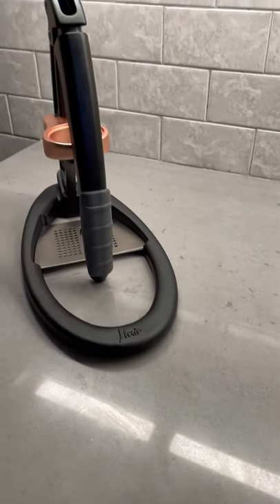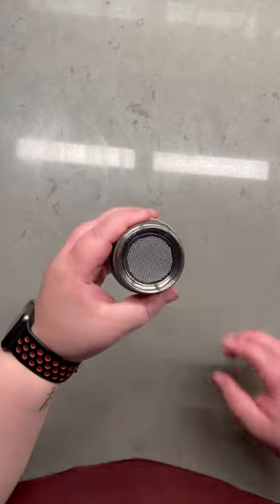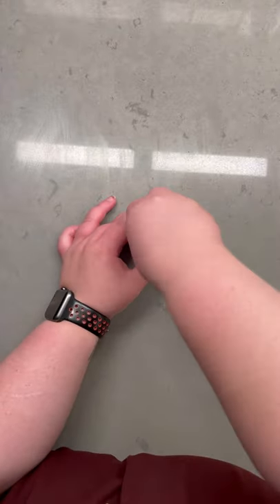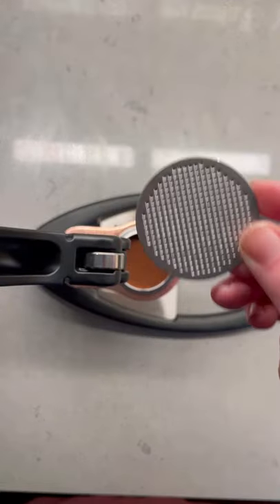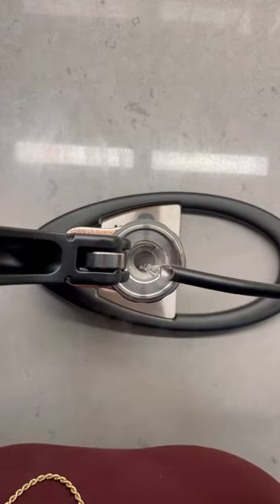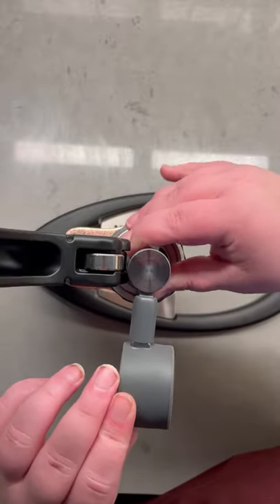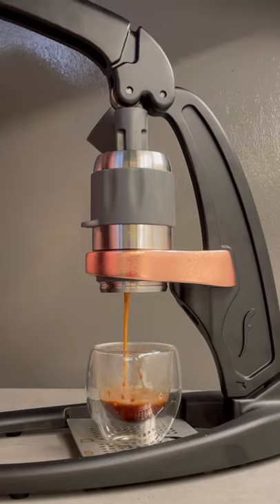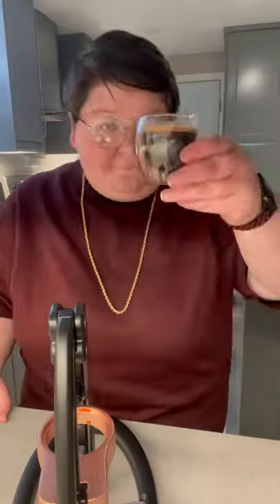How to Make Manual Espresso With Flair Pro 2